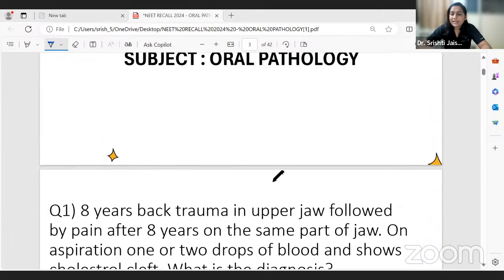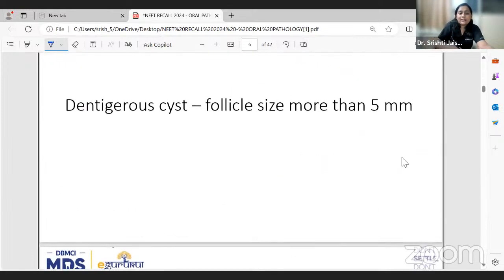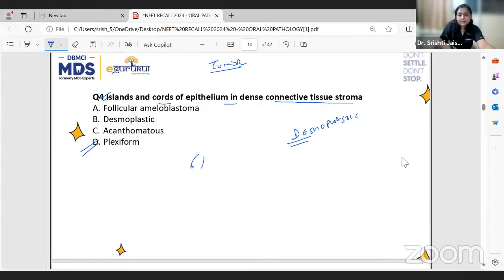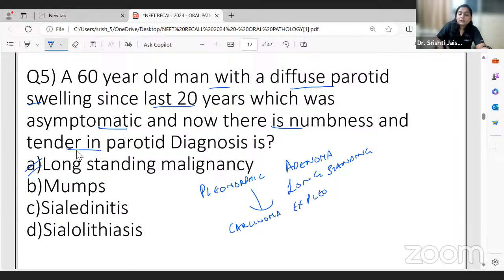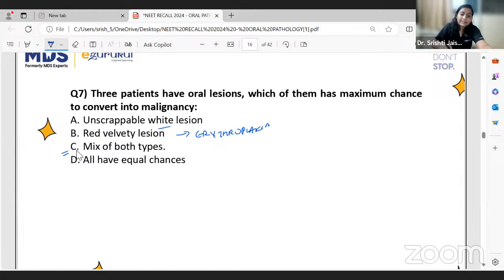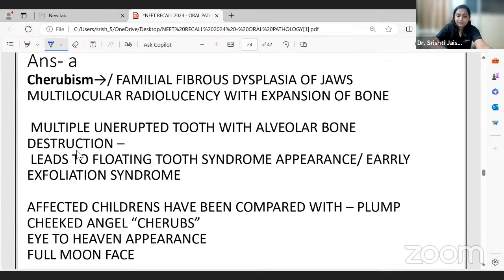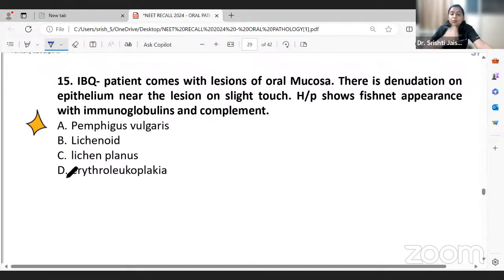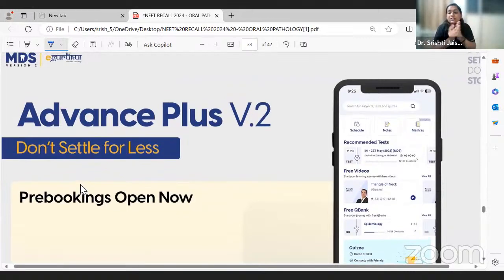NEET MDS Mar’24 Recall | Oral Pathology | Dr. Srishti Jaiswal | DBMCI MDS | eGurukul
Did you take the NEET MDS 2024? Or are you planning to take the upcoming INICET MDS 2024? If you answered yes to either, make sure you watch this NEET MDS 2024 recall session with Dr. Srishti Jaiswal, where she will be discussing Oral Pathology questions from NEET MDS 2024 and the related high-yield topics.

Also, if you are aiming for INICET MDS May'25 or NEET MDS 2025, DBMCI MDS has recently introduced Advance Plus V.2 - This is Everything You Need for Exam Success. ✨